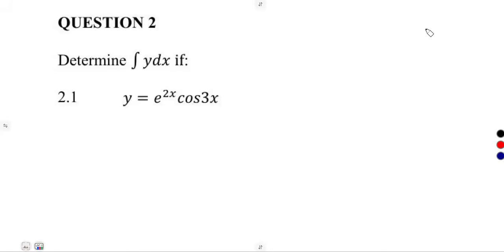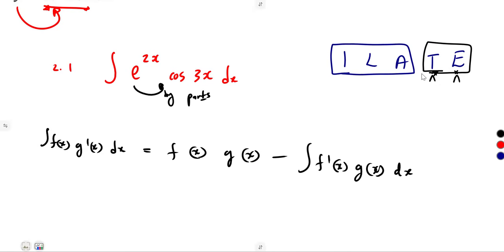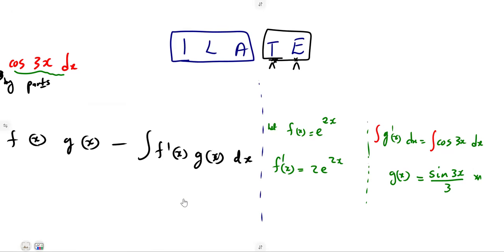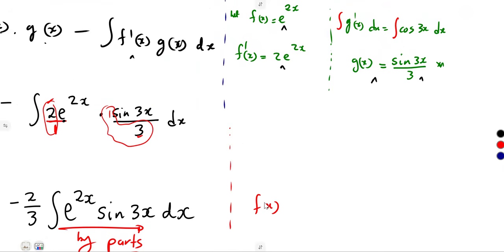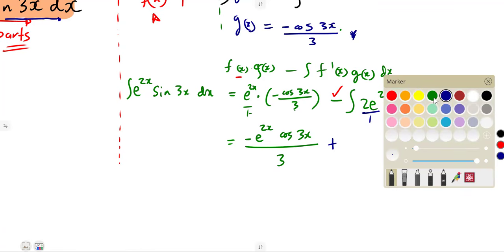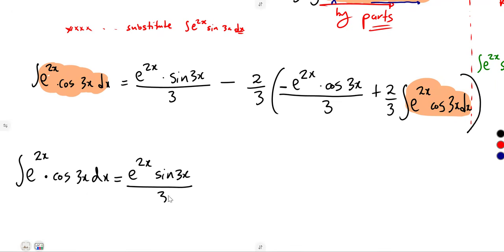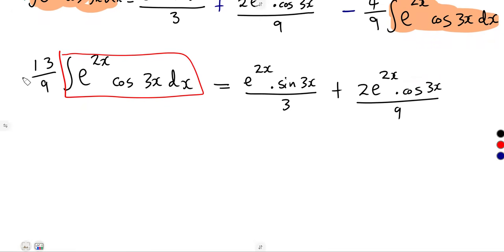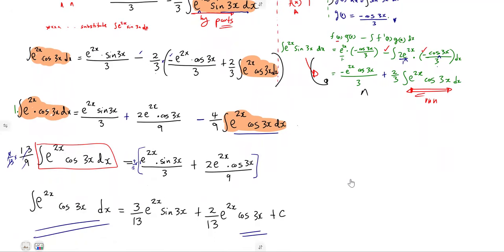Mathematics N6 August 2025 Question 2.1 Integration by Parts